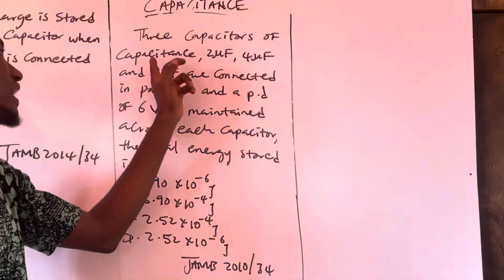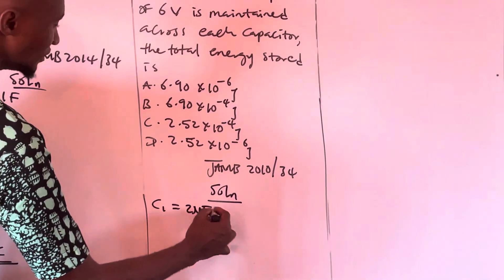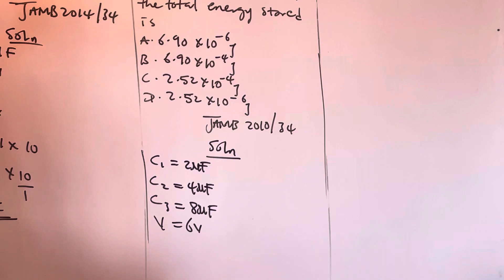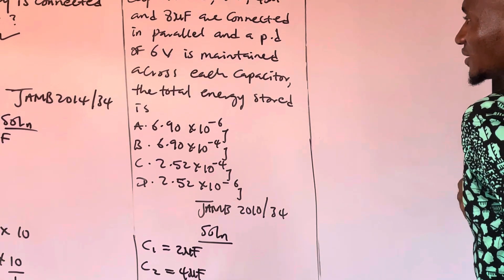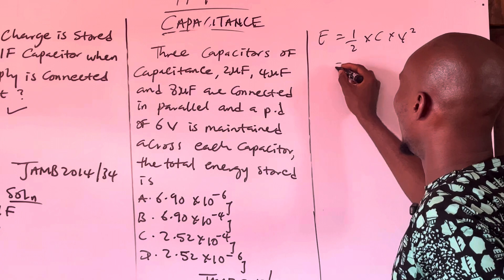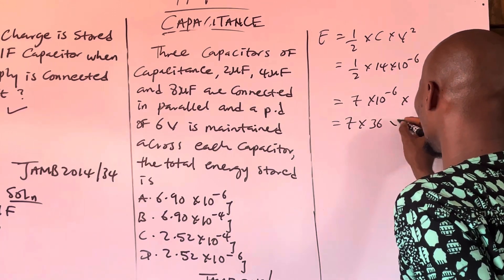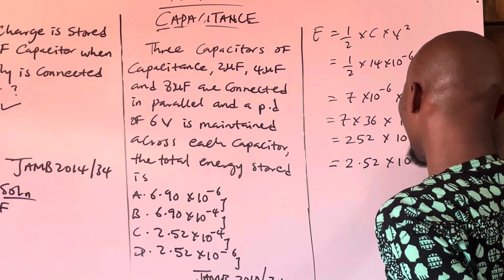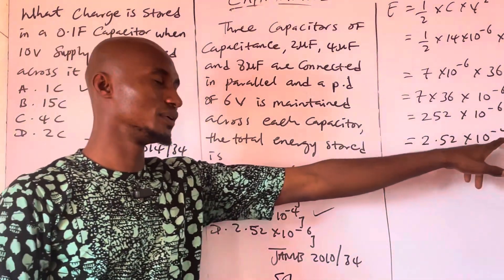How to find energy of capacitance